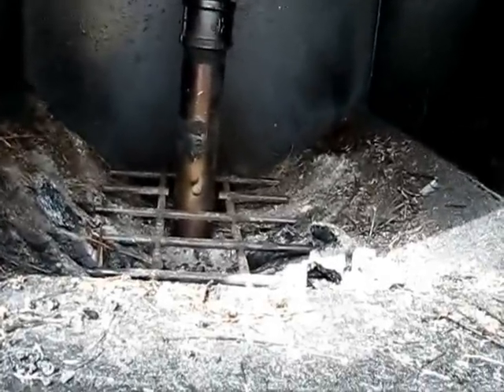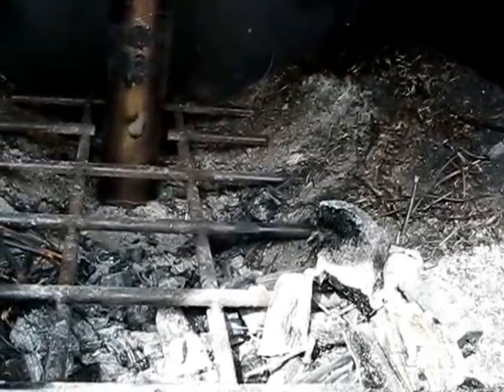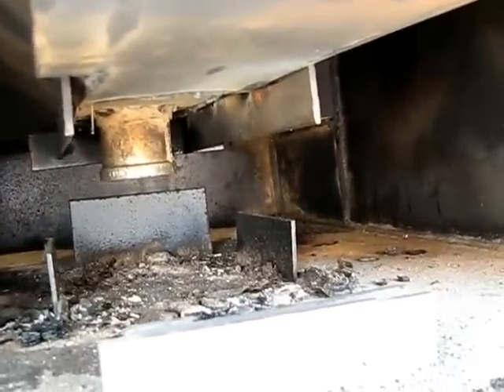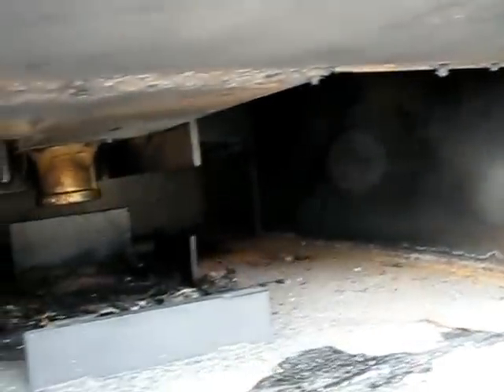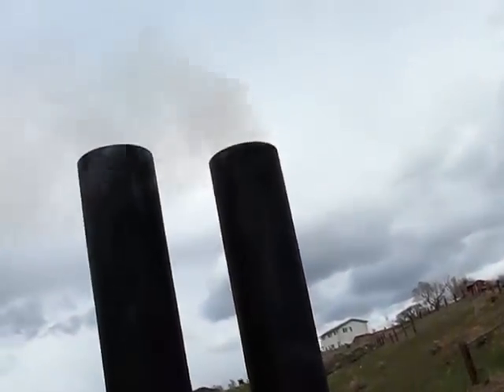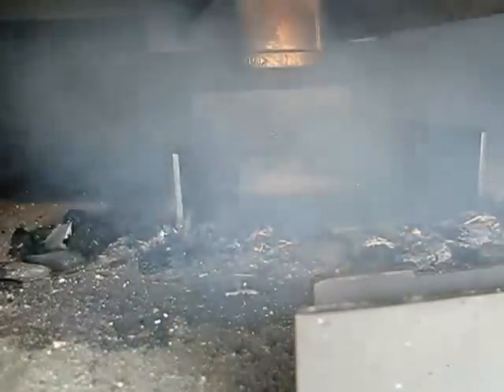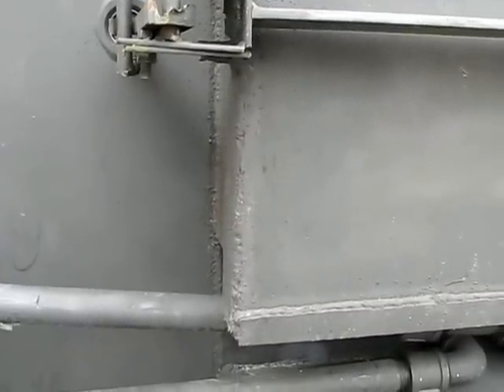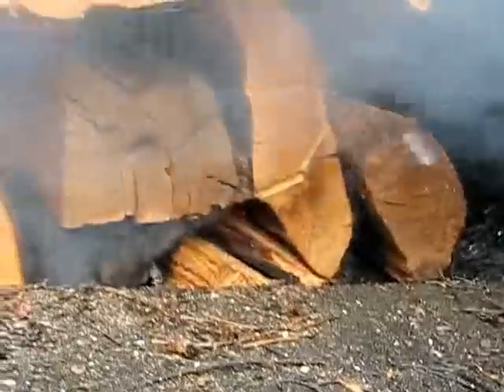wood_boiler #2 video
To see more details on my boiler and other projects,

I made some modifications to my original design, but It is still starving the fire of oxygen.  This video shows the design, as well as the primary burn and secondary burn.